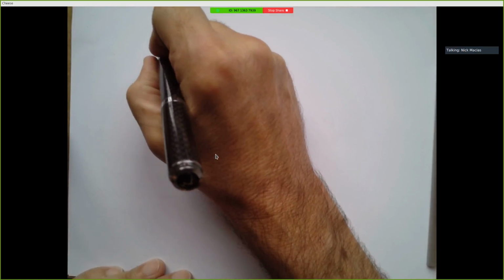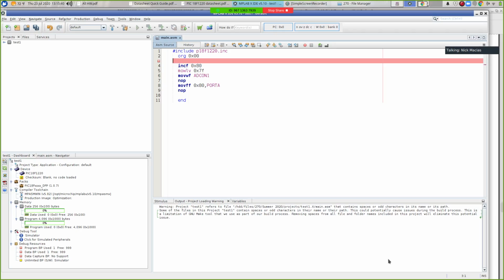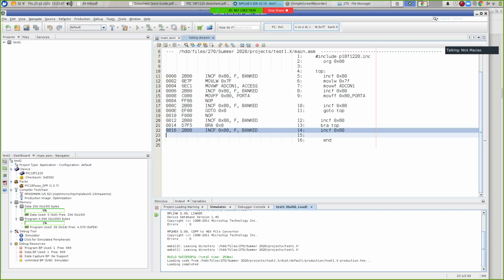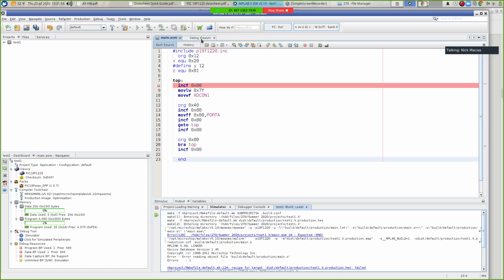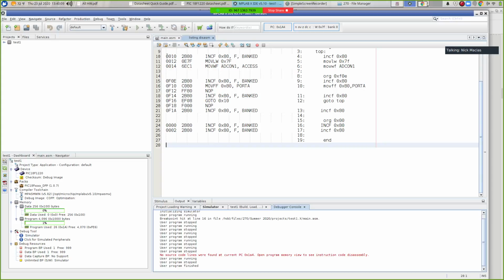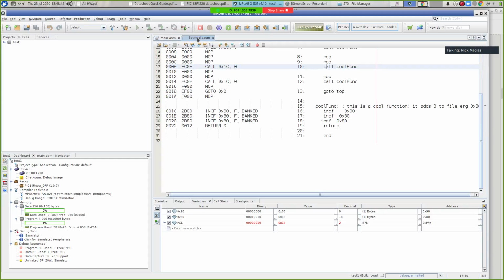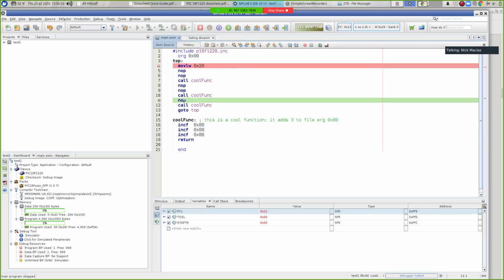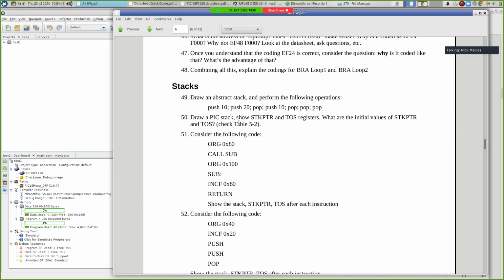ENGR 270 20200723 Pt 2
Placing of instructions into program memory; ORG; assembler directives; 2-byte vs 4-byte instructions. Execution of code based on PC; how PC changes as code executes. Call statements. Intro to stacks: STKPTR, TOS. LIFO nature of stacks. Call and return; nested calls/multiple things on the stack. Stack overflow.